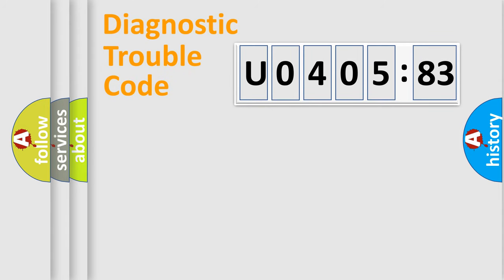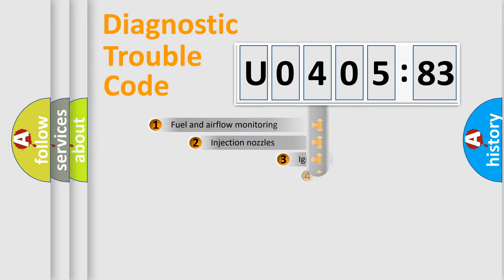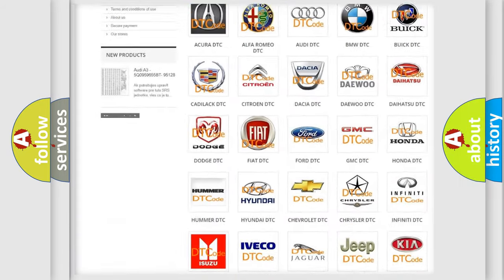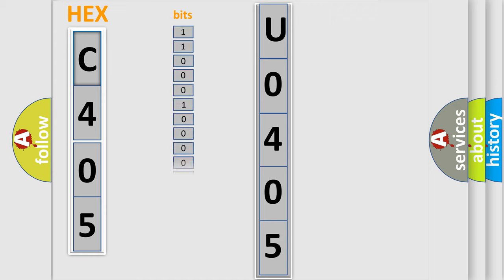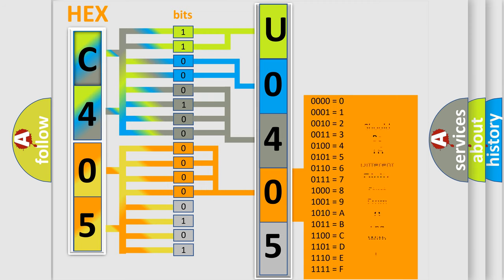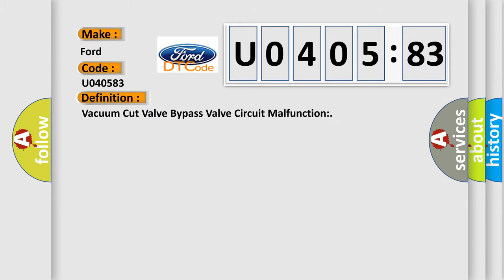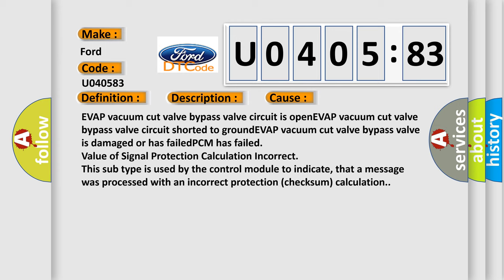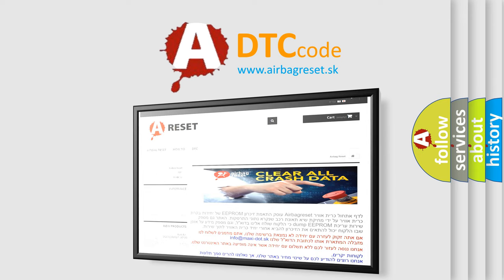DTC Ford U0405-83 Short Explanation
Contents:
0:21 Basic DTC analysis according to OBD2 protocol standard.
1:48 Insight into programming
2:58 A diagnostically understandable description of the Diagnostic Trouble Code
3:05 Basic error definition

Make:
Ford
Code:
U0405 83
Definition:
Vacuum Cut Valve Bypass Valve Circuit Malfunction:
Description:
Engine started,vehicle driven at cruise speed at light engine load,and the PCM detected an unexpected voltage on the EVAP Vacuum Cut Valve Bypass circuit during the CCM test.
Cause:
EVAP vacuum cut valve bypass valve circuit is openEVAP vacuum cut valve bypass valve circuit shorted to groundEVAP vacuum cut valve bypass valve is damaged or has failedPCM has failed
Failure Type: